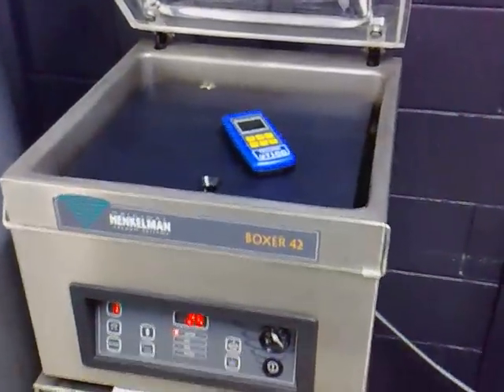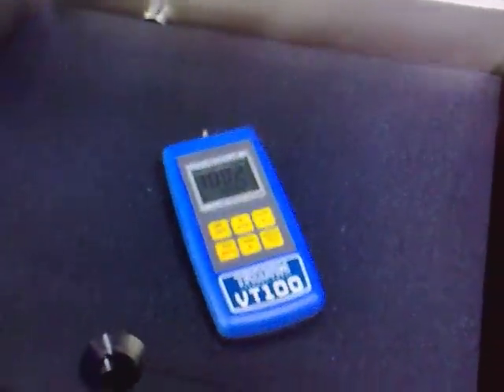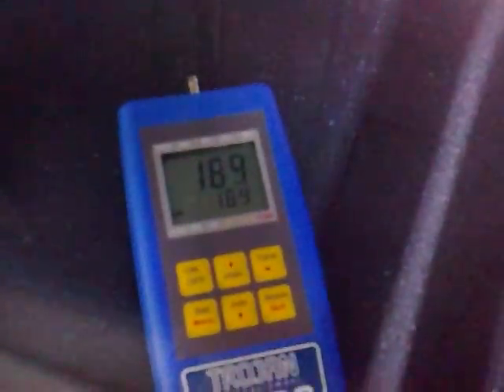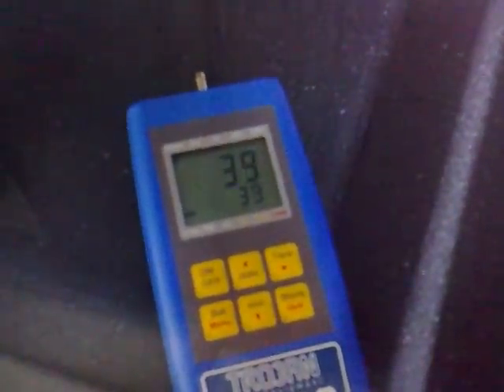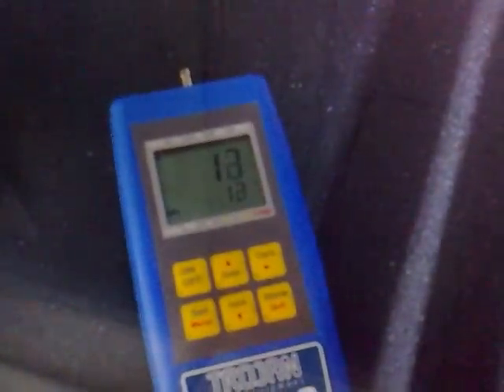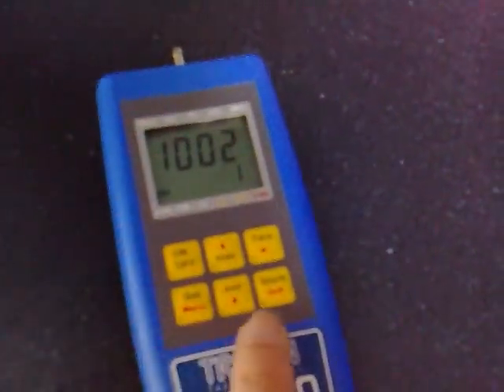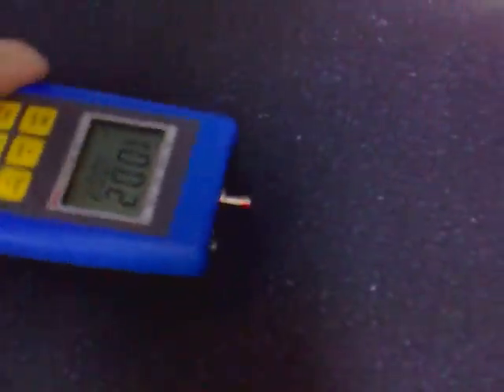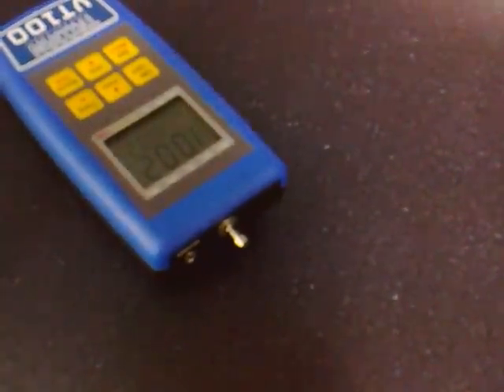Trojan VT100 Vacuum Tester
Demonstration Video of the VT100 vacuum tester used in the vacuum packing industry.